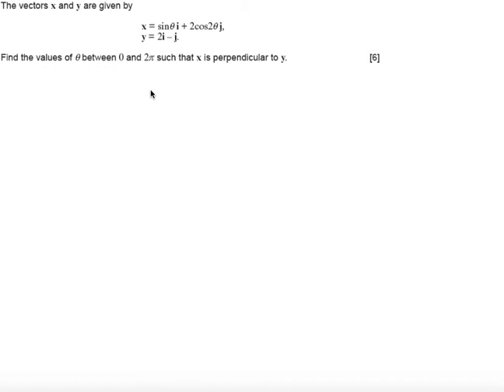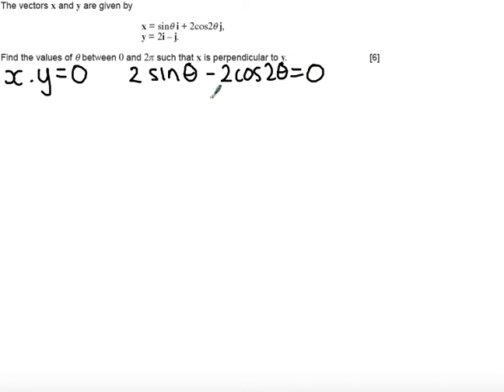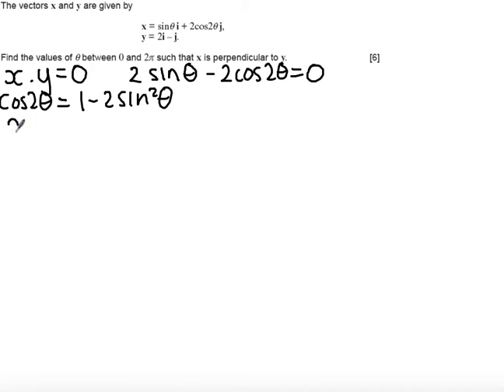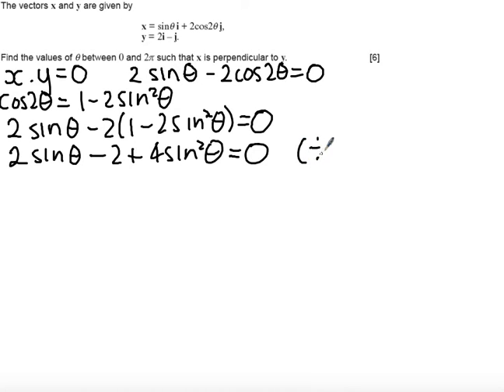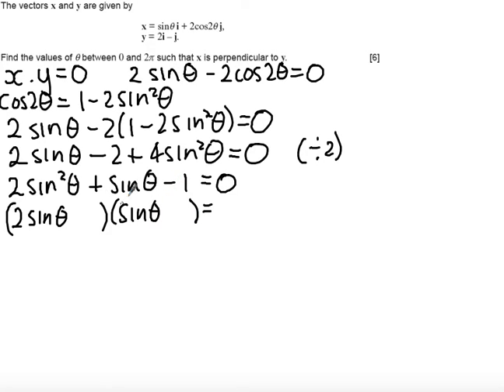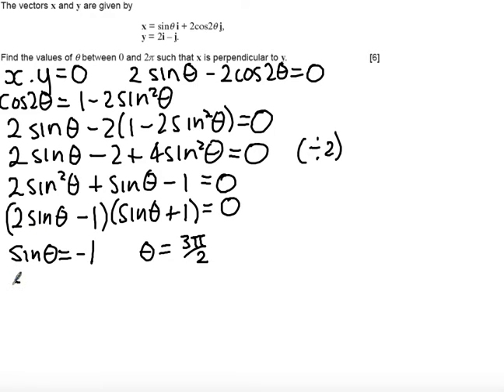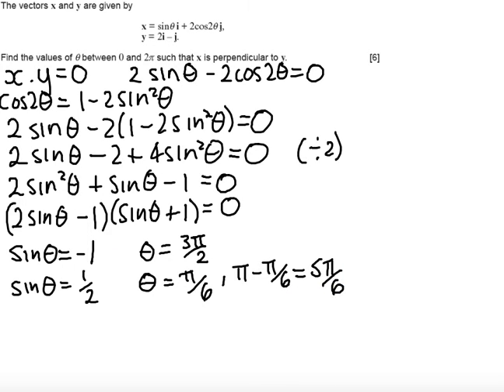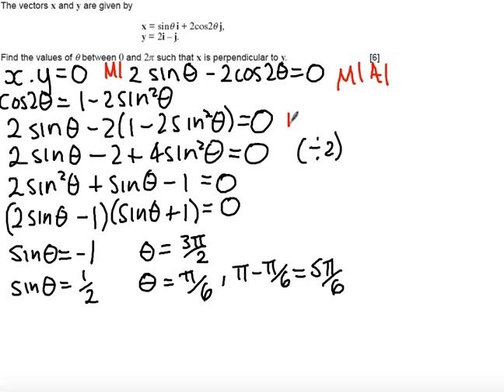Q1 Solution M2 2015 - 06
Solution for June 2015 WJEC M2 paper.